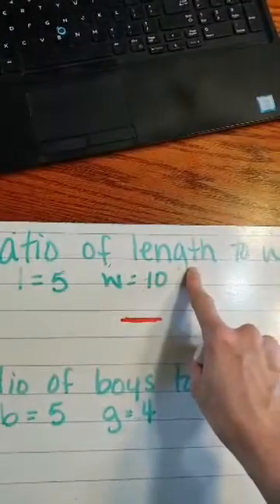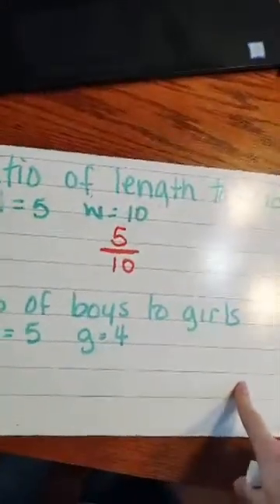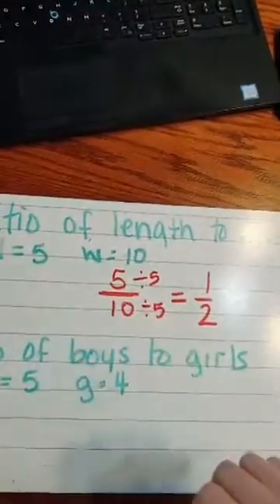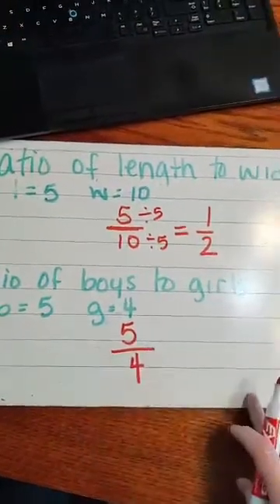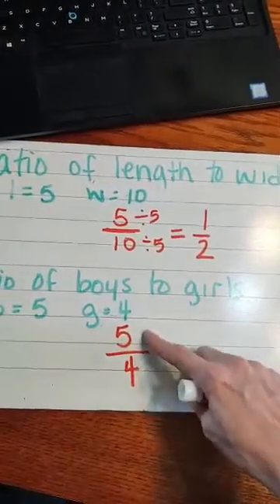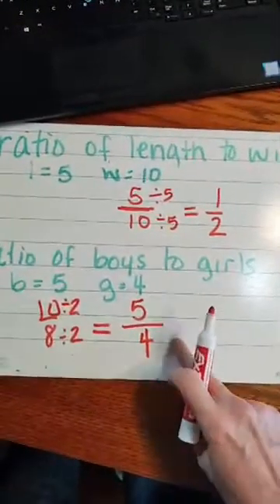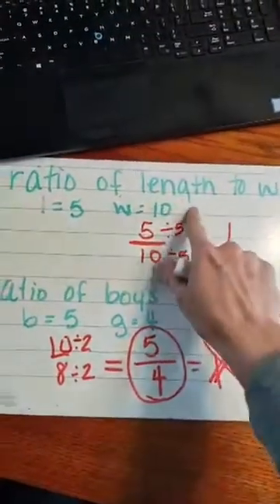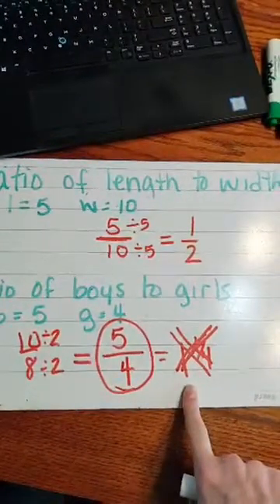6th grade math ratios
We will review how to write ratios using a fraction bar and what reducing we can do with ratios